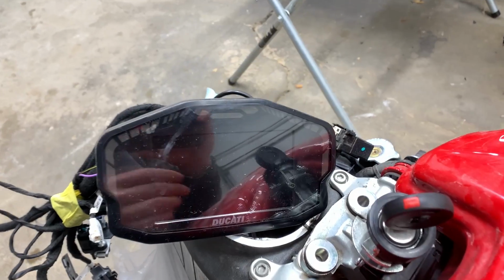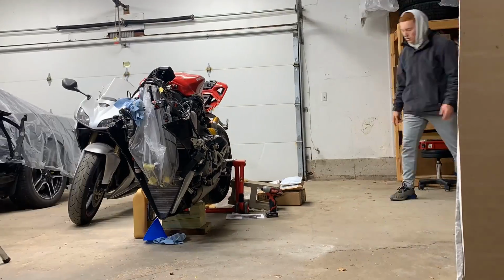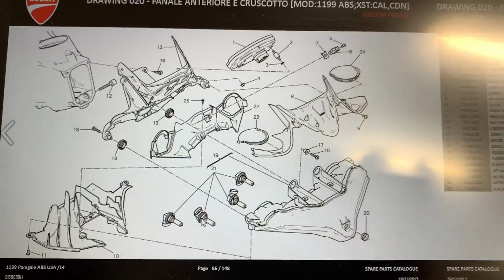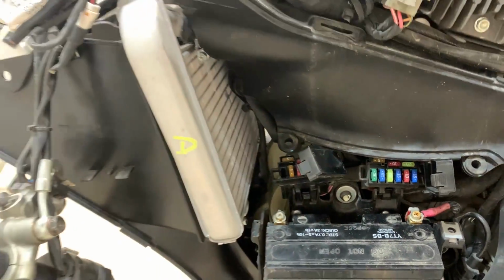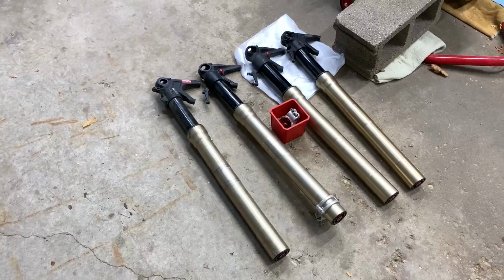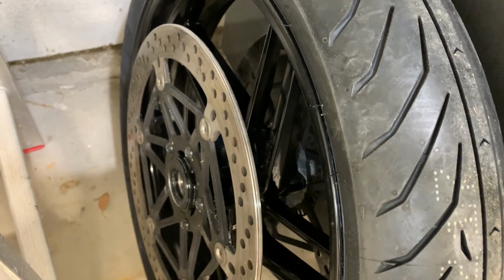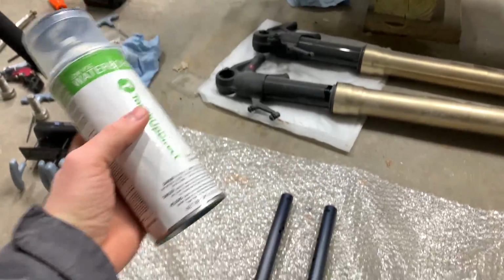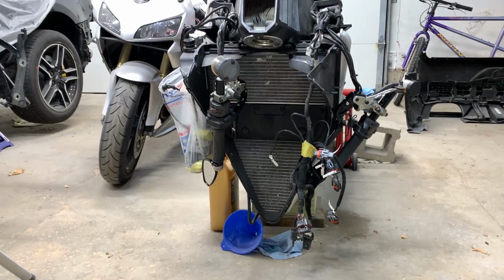Rebuilding A Wrecked 2014 Ducati Panigale 1199 (Part 6)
Man she's coming together. Its just a few little parts that really can transform a bike. That's all I'm waiting on ATM.